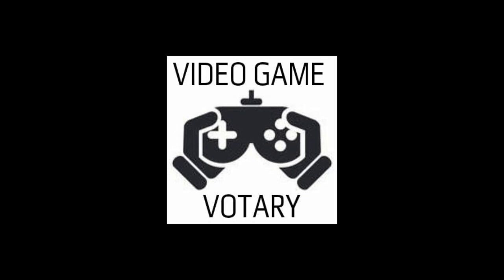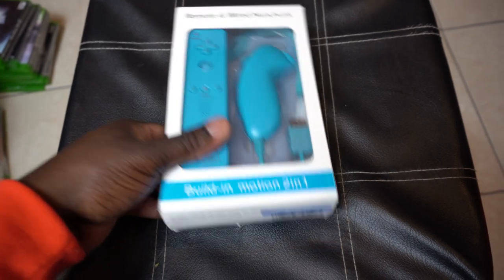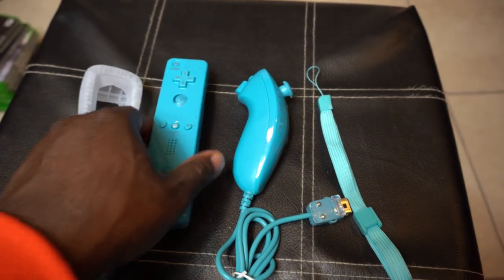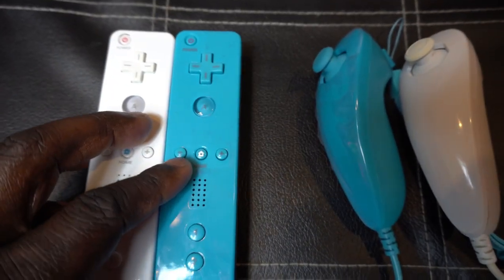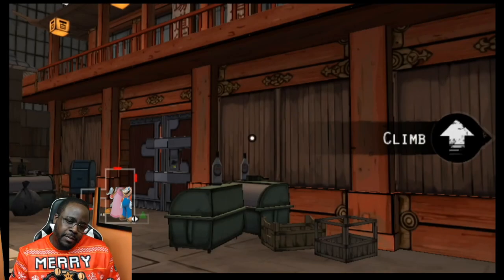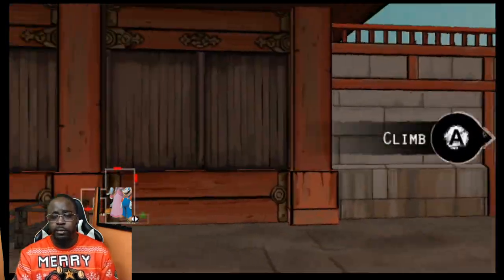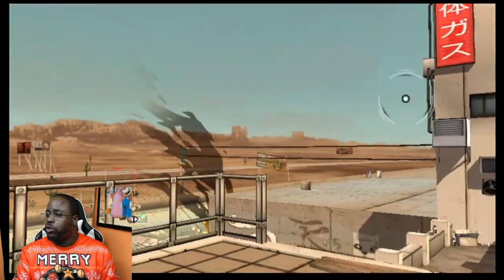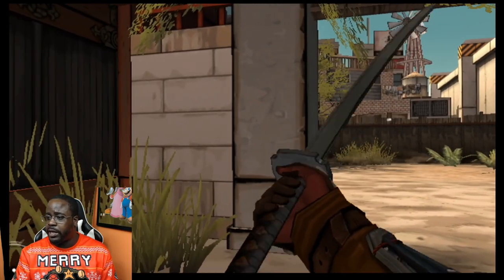$20 REPLACEMENT WII REMOTE WITH BUILT-IN MOTION PLUS + NUNCHUK FROM AMAZON!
VIDEO GAME VOTARY EPISODE 62.5 SEASON 2; EPISODE 8.5

IN THIS EPISODE, WE DO A QUICK REVIEW OF A $20 REPLACEMENT WII REMOTE WITH BUILT IN MOTION PLUS WITH NUNCHUCK.

BUY YOUR'S HERE: Check this out at Amazon.com
Wii Remote, WADEO Built in Motion...